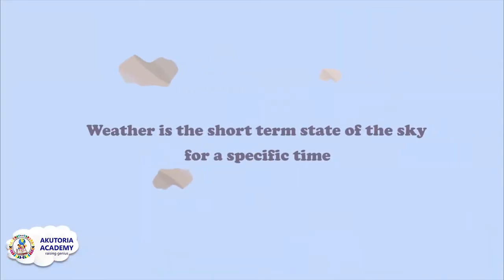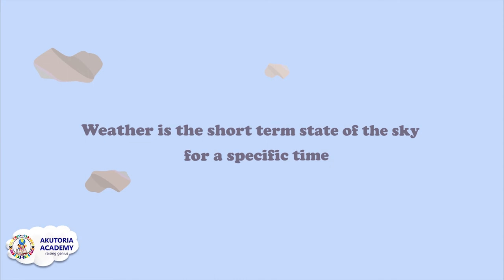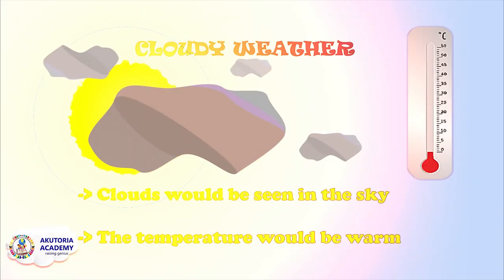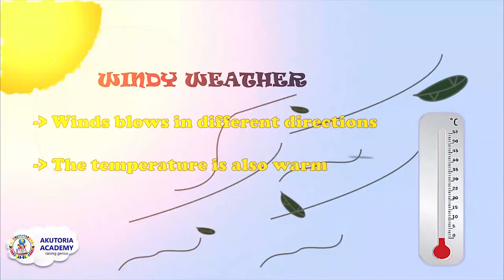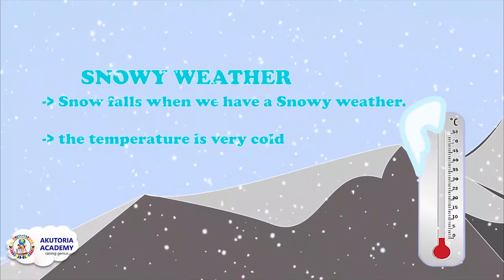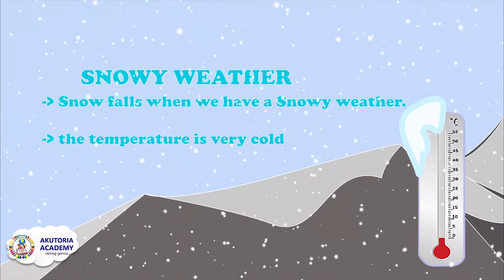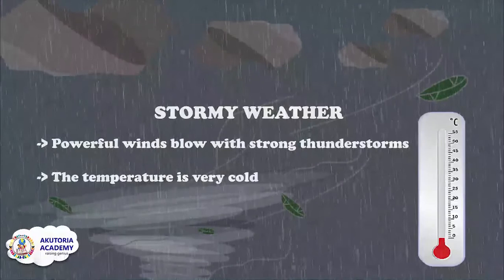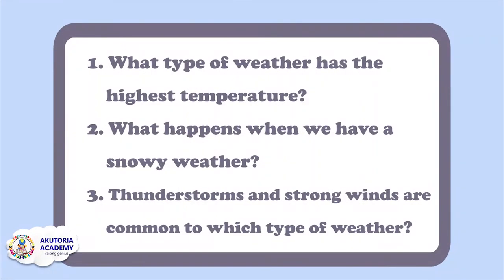Seasons and Weather (Sunny, Rainy, Cloudy, Windy, Snowy & Stormy)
This is a flip video on seasons and weather for primary. It highlights the different seasons and the weather conditions in those seasons.

It is well broken down and easy to understand.